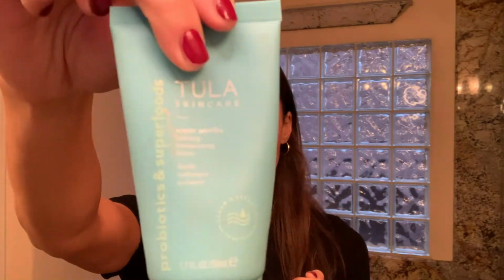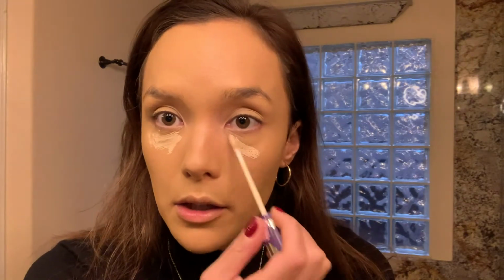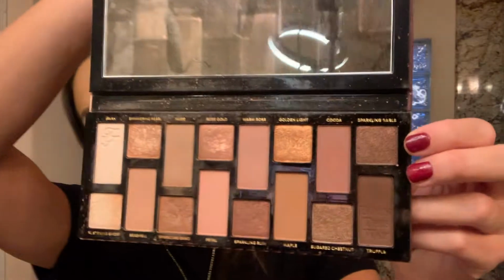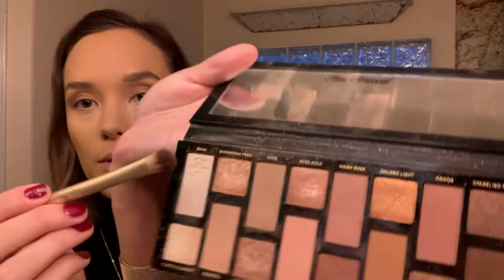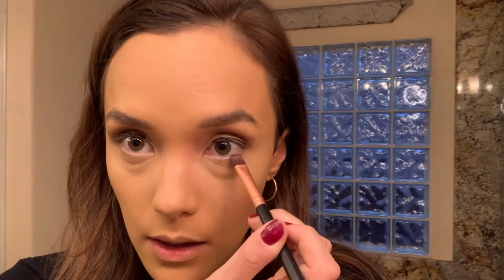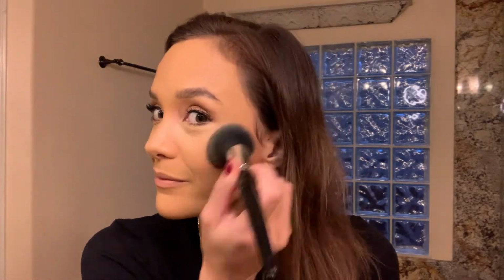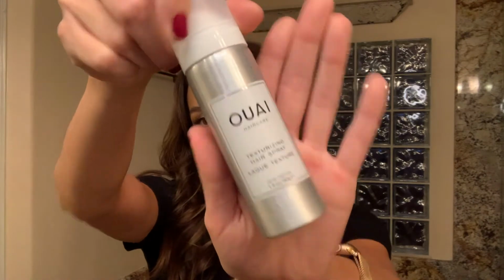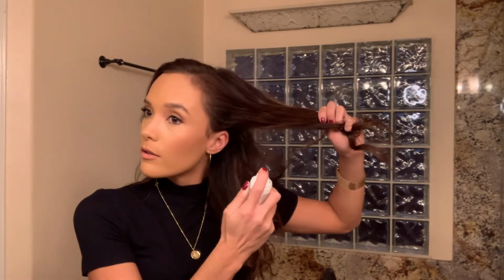UPDATED MAKEUP ROUTINE! | GRWM / DATE NIGHT MAKEUP /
Hello everyone! Get ready with me in this video! I share my updated makeup routine and the products I love (not sponsored) for a date night :) Hope you enjoy!